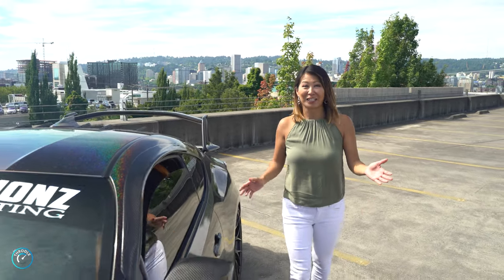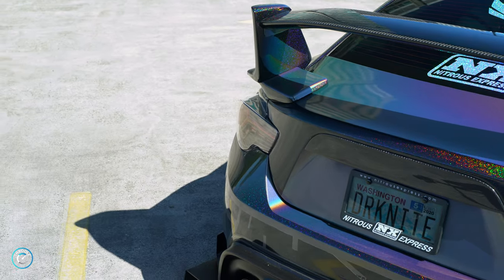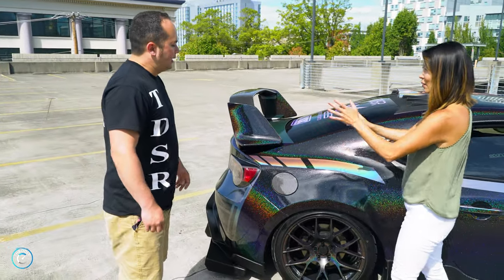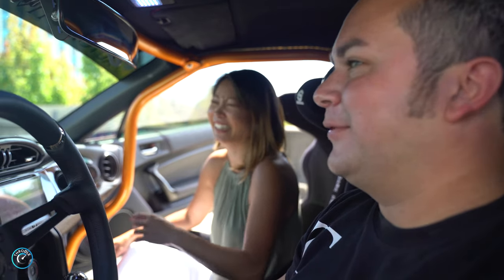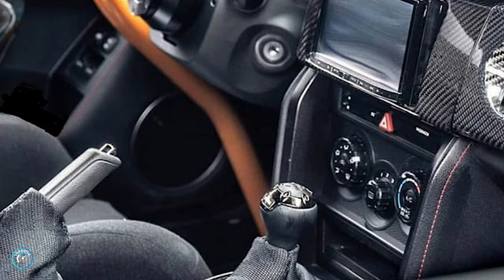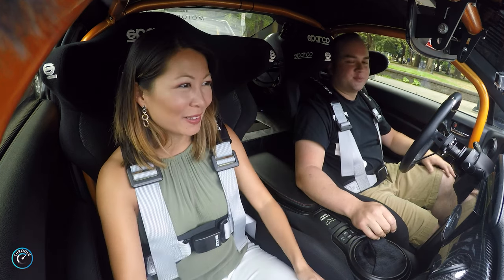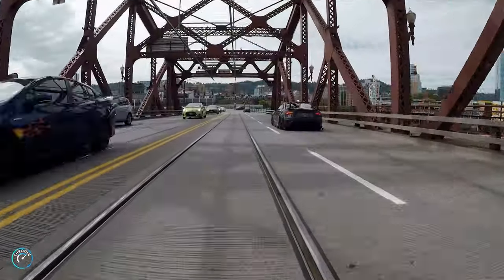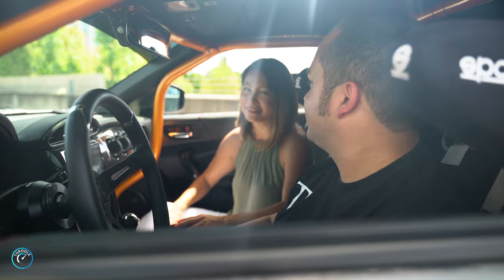SCION FR-S with 6 TV's & Insane Mods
Are you ready to check out one of the best show car Scion FR-S builds with a 1 of 1 custom vinyl wrap and 6 TV screens? Join us as Nadine, co- founder of Throdle, meets with App member Derrick, the owner of this crazy, flashy 2014 Scion FR-S!

Derrick shows off the awesome modifications he's done to his car with the help of his Sponsors, from a metallic glitter vinyl wrap, powder coated wheels to compliment the wrap, and tons of carbon fiber accents all over to offset the razzle dazzle psychedelic color. Derrick's created a cool glam Batman theme with this car as seen by the Batman symbol painted under the grille, the fin-like diffuser, spoiler and front lip as well as his license plate 'DrkNite'.

His mods don't stop there though, he's got a Rocket Bunny diffuser and a custom cat-back exhaust. Inside he's got awesome Sparco racing seats which take a bit to get used to while driving, a quick release MOMO steering wheel, a roll cage and beautiful carbon fiber accents on his dashboard taken from a SEMA show build.

The coolest feature on this Subaru has to be the multiple tv screens he has in his car! 4 in the trunk and 2 car rear windo tv screens reflecting outwards so people driving by can see what he's watching inside. How insane is that!

Derrick's also an esteemed and regular car show competitor and he speaks with Nadine about how regularly he goes, the shows he's won awards at (he's won a lot) and the mods he's planning next.

Want to follow along with this project build? Contact Derrick @thedrknite on the Throdle App, and check out the worldwide Group he's created, Justice League.

Driving connections, fuelling experiences.

0:00 - Intro
0:44 - Wrap and Exterior Modifications
3:01 - Interior Modifications
4:21 - Ride Along and Derrick's Car Background
4:49 - Talking Car Shows
5:50 - How does it drive?
6:27 - Plans for the future
6:43 - Join us on Throdle!
7:08 - Outro